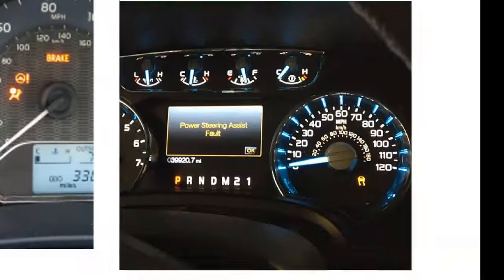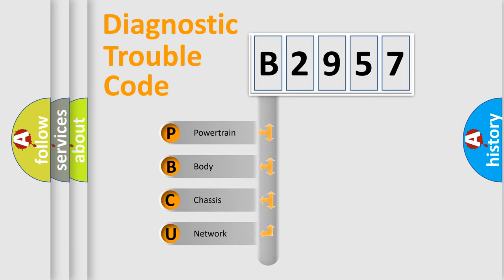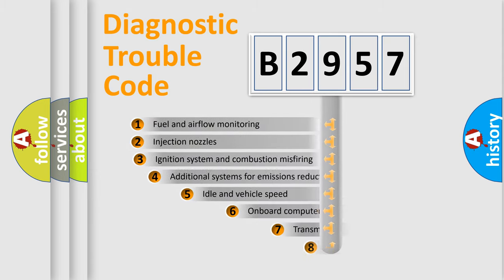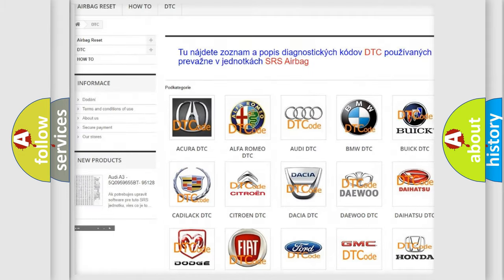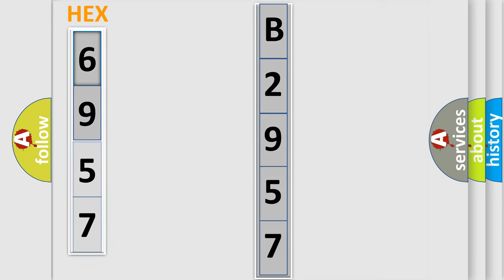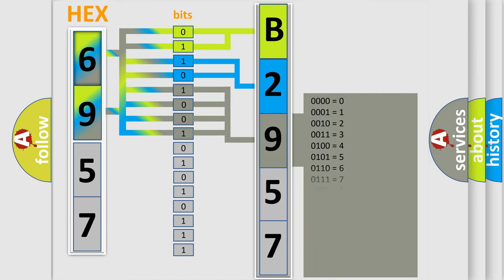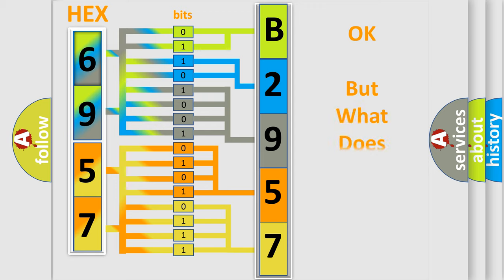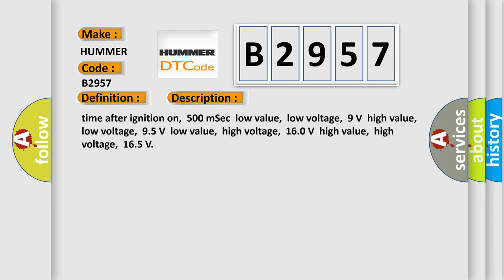DTC Hummer B2957 Short Explanation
Contents:
0:21 Basic DTC analysis according to OBD2 protocol standard.
1:48 Insight into programming
2:58 A diagnostically understandable description of the Diagnostic Trouble Code
3:05 Basic error definition

Make:
HUMMER
Code:
B2957
Definition:
Lost Communication with TCM
Description: